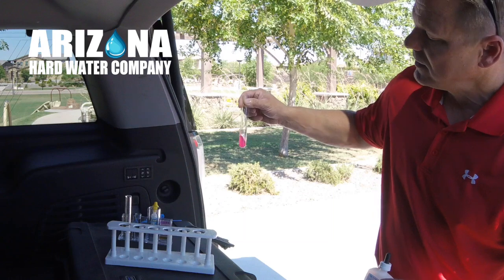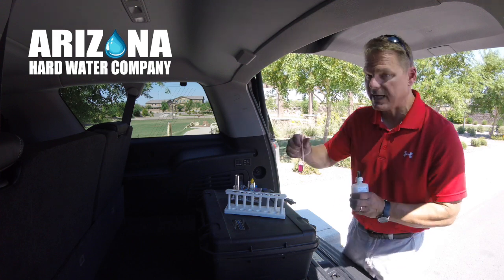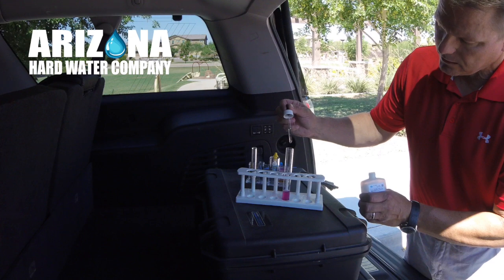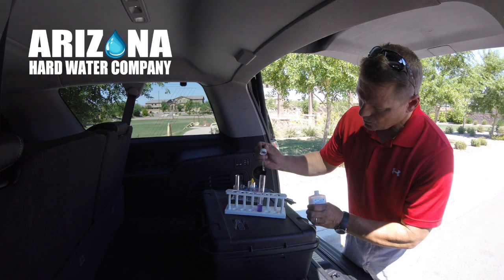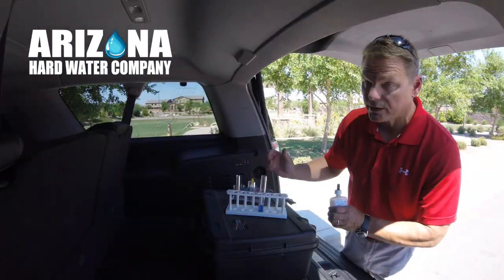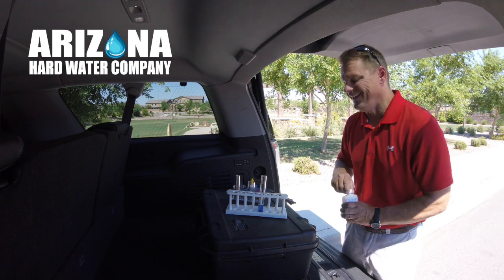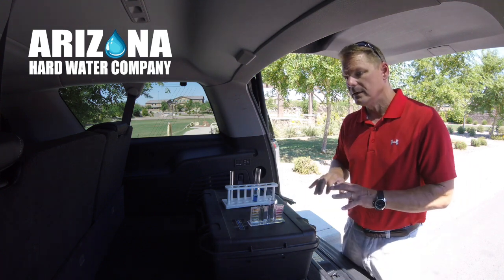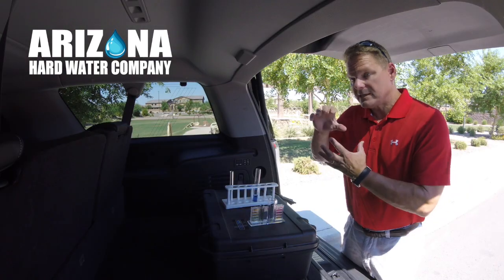Recker and Queen Creek (South Gilbert) Hard Water Test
The average in the East Valley is about 12 grains hard.  Every now and then, you find a Community where the water is SUPER HARD.  Todd, with Arizona Hard Water, managed to find such a neighborhood in South Gilbert.